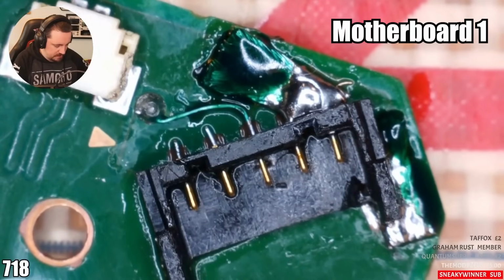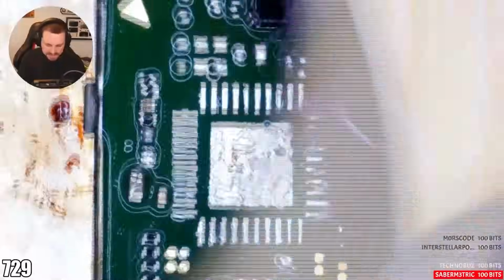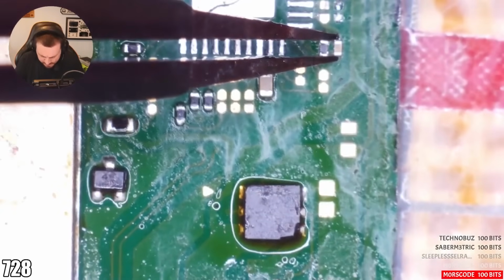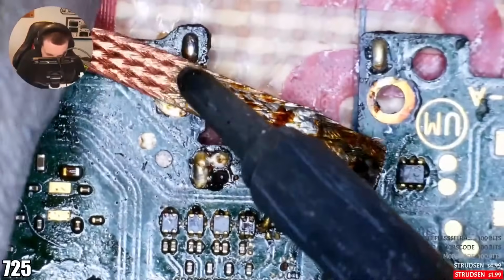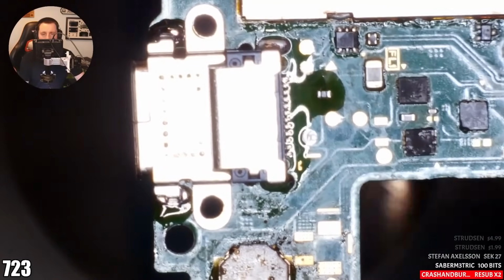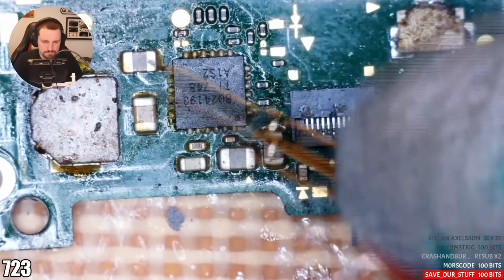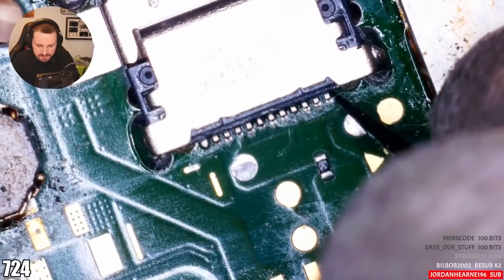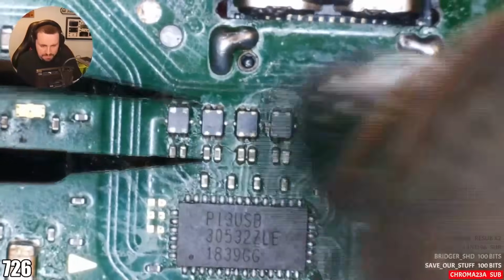Trying to Fix: A Prior Repair Attempt